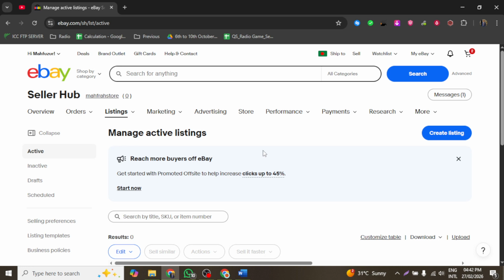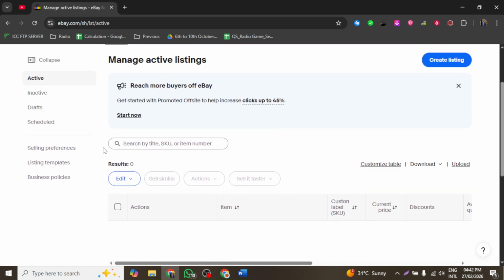How to fix eBay listing not showing up in search [FULL GUIDE]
In todays video we cover How to fix eBay listing not showing up in search